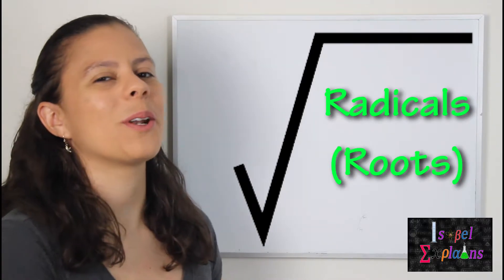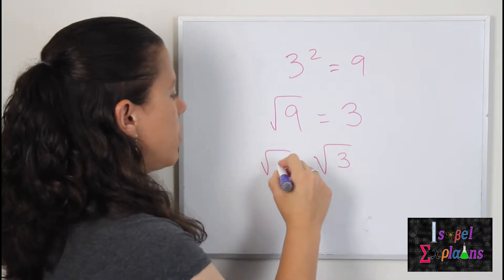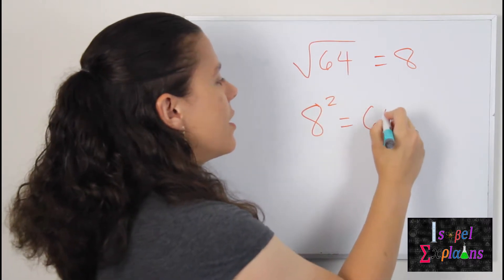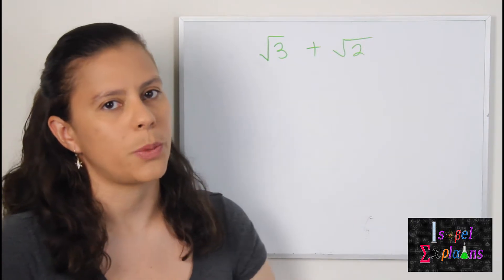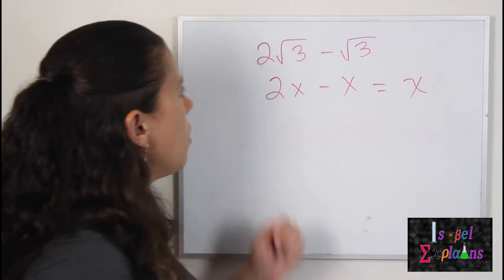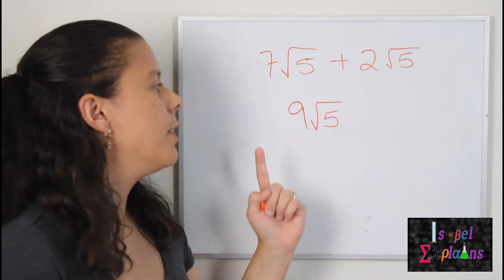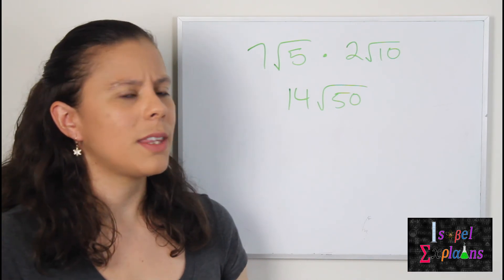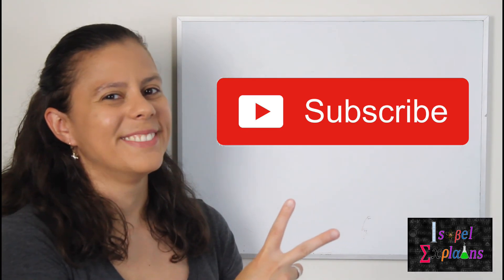INTRODUCTION TO RADICALS - How to Add, Subtract, Multiply, and Divide Square Roots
Isabel Explains what radicals (roots) are. Also, how to add, subtract, multiply, and divide them.

🎥 MATERIALS & EQUIPMENT USED IN MY VIDEOS:
- 2' x 3' Magnetic White Board
- Camera (recommended)

⏱TIMESTAMPS:
0:25 What is a radical number?
0:37 What is the opposite of elevating to an exponent?
0:50 Square Root of 9
1:15 Square Root of 25
1:30 Square Root of 64
2:12 Rules of Radicals
2:38 Parts of a Radical
2:54 When radicals cannot be added or subtracted
3:21 Adding And Subtracting Radicals (Trick) - 4 Examples
5:05 When radicals cannot be multiplied
5:27 Multiplying and Dividing Radicals -  6 Examples